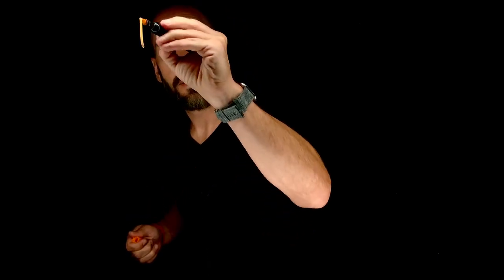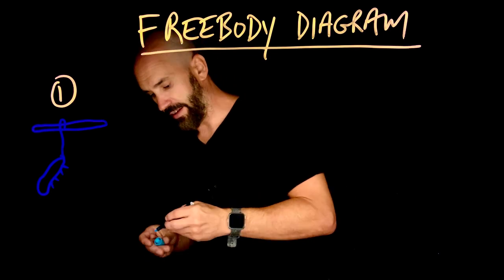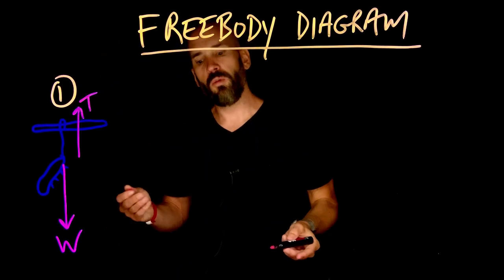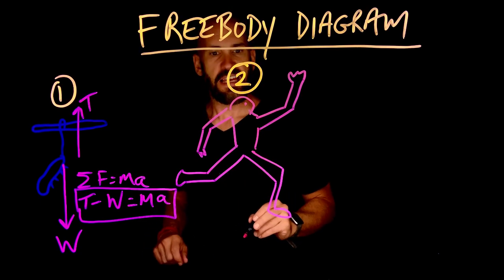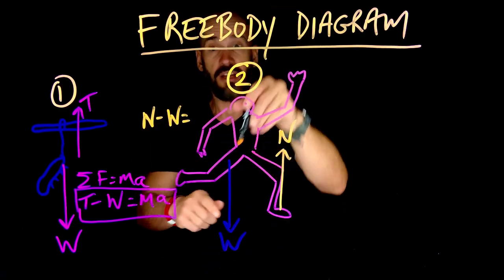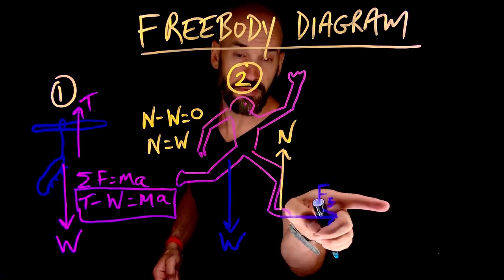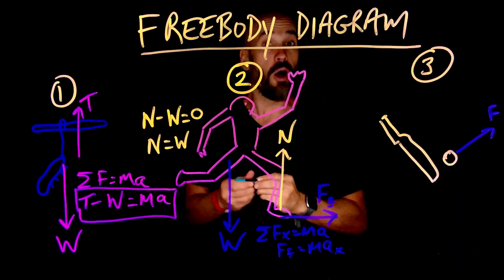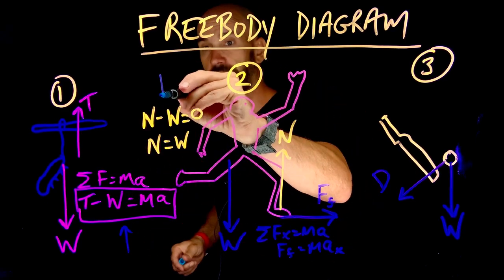Forces - Freebody Diagrams